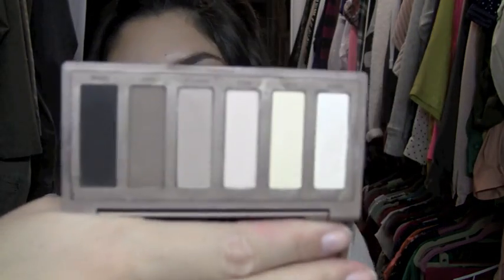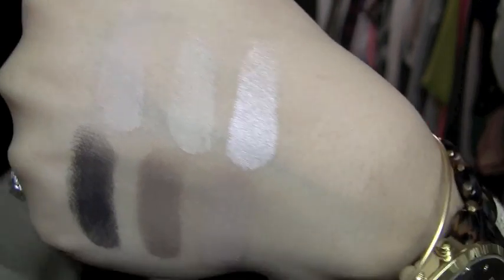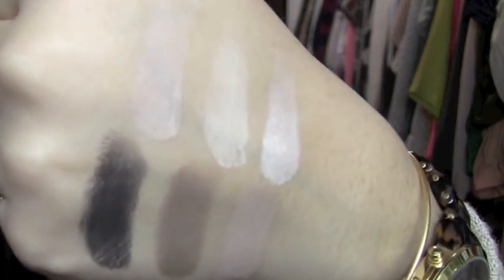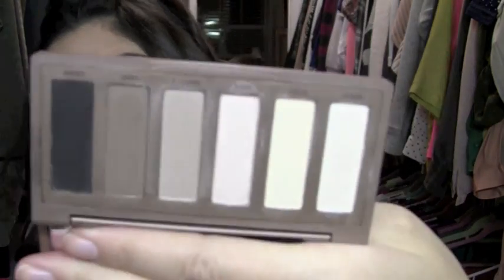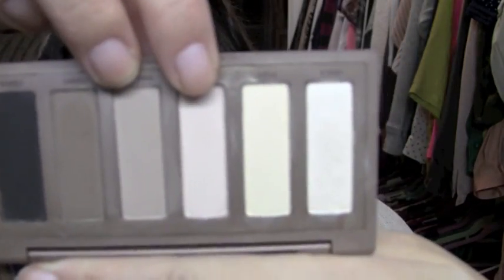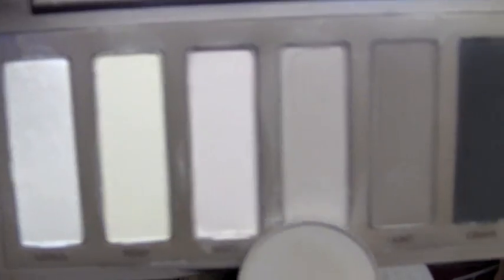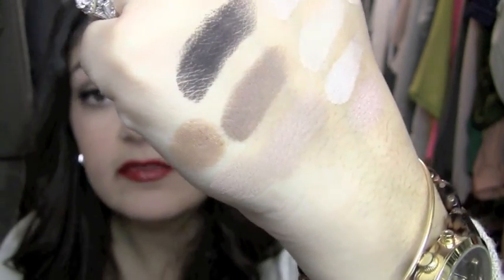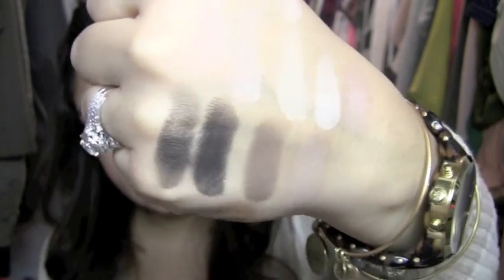Review: UD Naked Basics Palette + MAC Dupes!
I hope you guys find this video helpful!

Eyes: Benefit Most Glamourous Nudes Ever Palette
Lips: Bite Beauty Lipstick in Pomegranate
Earrings: Auden